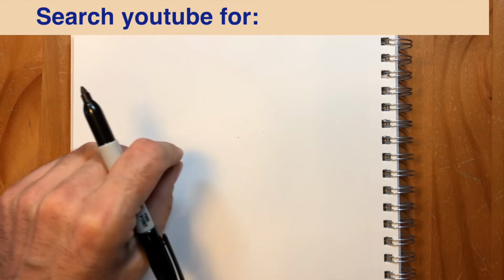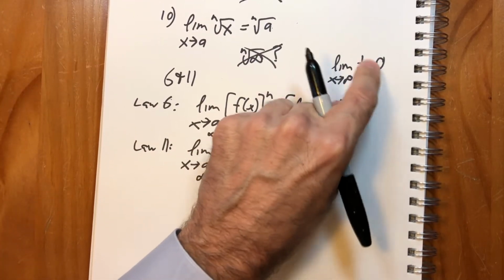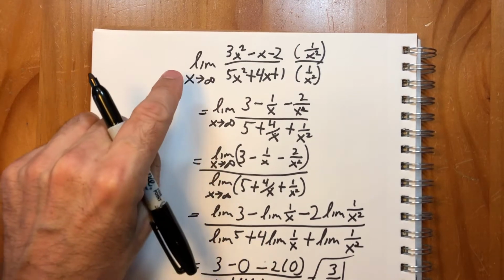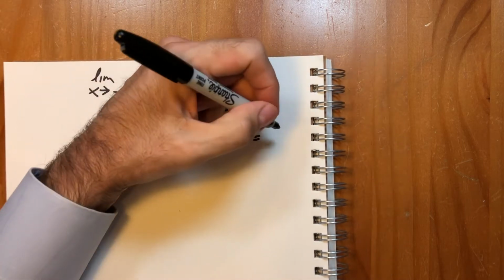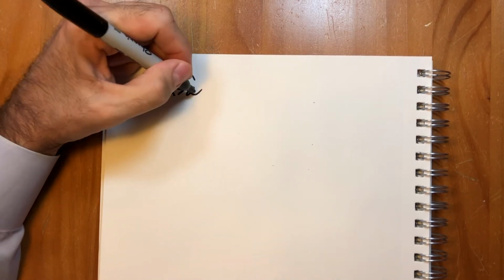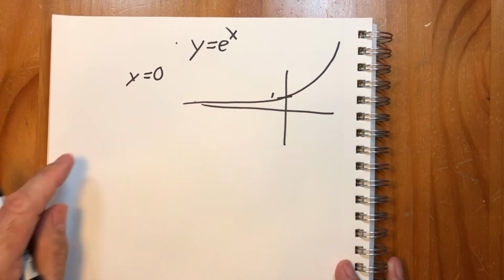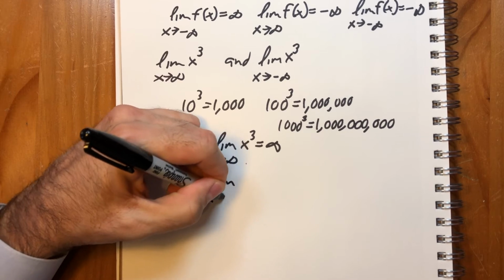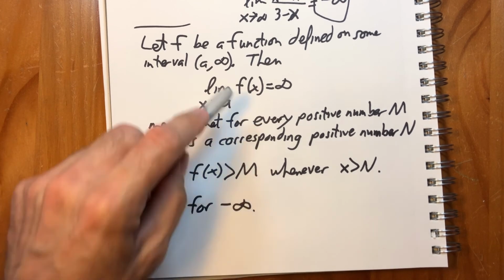Limits Laws at Infinity (Calculus) (Multivariable Calculus #15) #4.3.2.2b7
Continuing this short series on limits in one variable.  In this video we examine the limit laws as x "approaches infinity."

Here is the outline of this series on complex numbers:
0. Introduction
1. The Real Number System
2. Multivariable Calculus (we are here)
3. Complex Numbers
4. Complex Functions
5. Exponential and Trigonometric Functions
6. Complex Integration
7. Cauchy's Integral Theorem
8. Cauchy's Integral Formula
9. Laurent Series
10. Complex Residues
11. Lattices and Doubly Periodic Functions
12. Lattices and Tori and Groups
13. The Weierstrass p-Function
14. The Weierstrass Equation: Complex Functions and Elliptic Curves